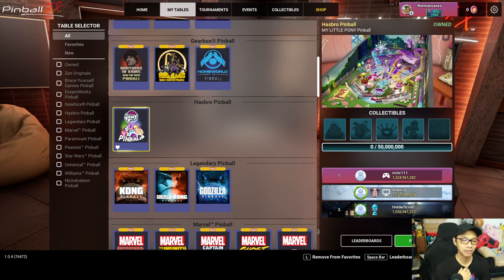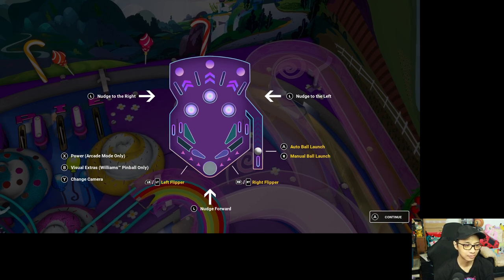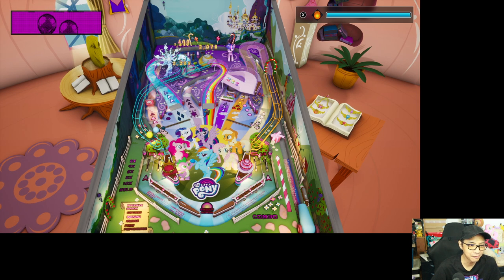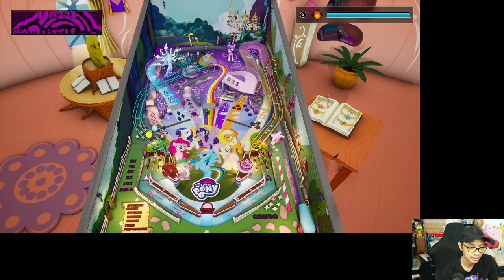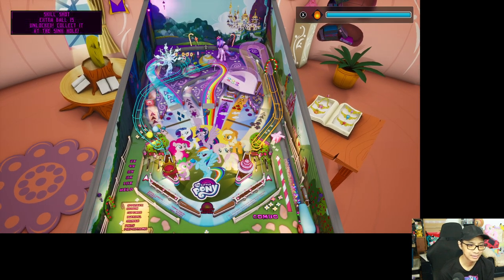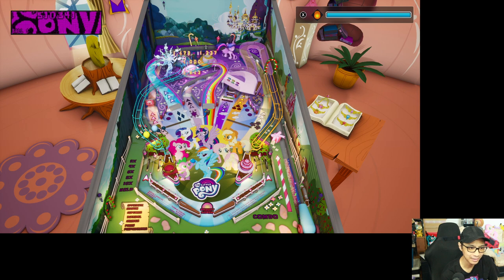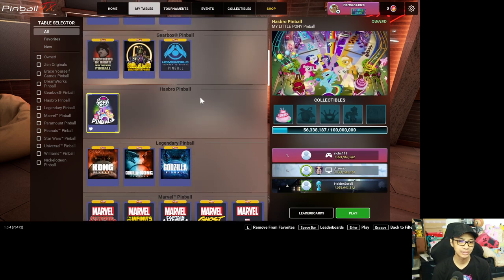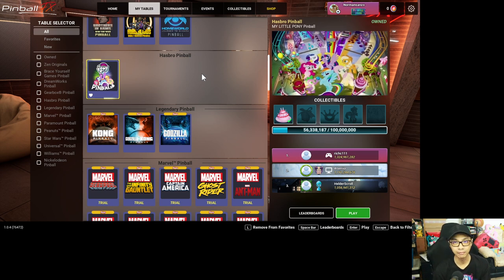The MBS Show Plays: I don't have the Response time for this | Pinball FX: My Little Pony Pinball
In this week's show, we play Pinball FX: My Little Pony Pinball. We try and see if this game is fun and if we can get a high score in this game. It's going to be an amazing show!!!

Credits

- Art: Lightning Bliss
- Title: The MBS Show Theme Song
- Artist: Andy "MandoPony" Stein